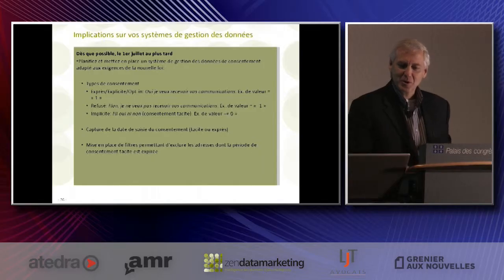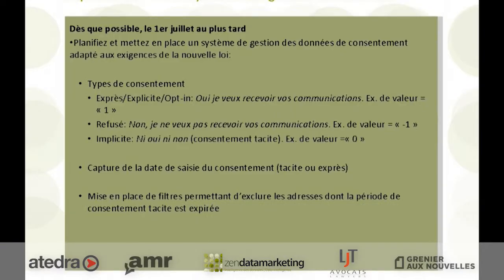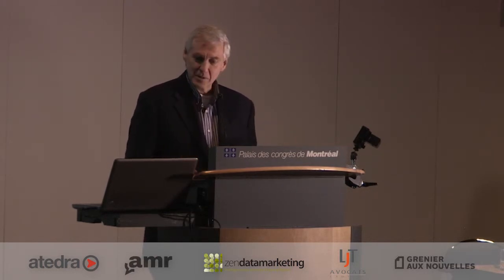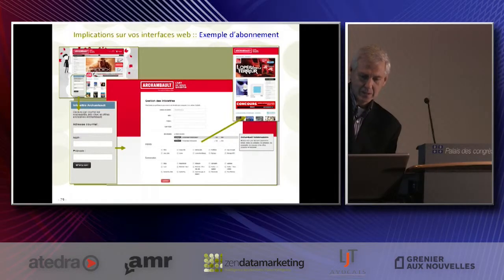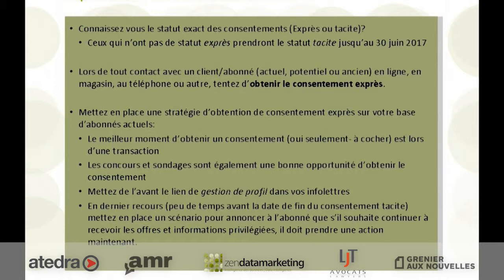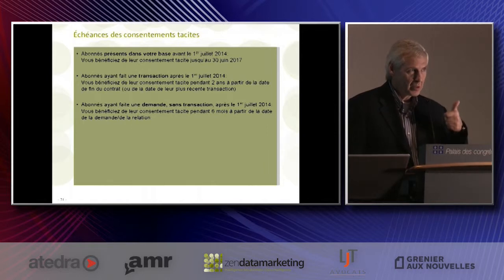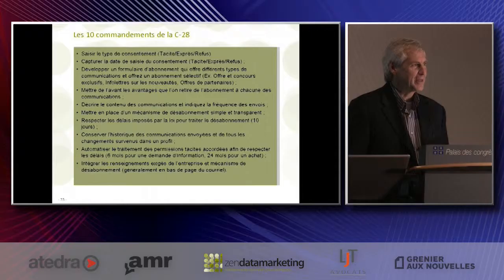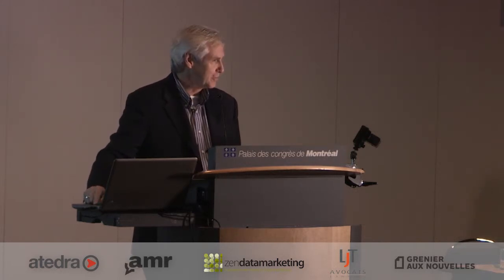Comprendre la loi canadienne anti-pourriel Partie 2-Aspect marketing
L'Association marketing relationnel présente une conférence spéciale sur  la loi canadienne anti-pourriel.
La chaîne ServiceWebdiffusion.com présente une série de projet de webdiffusion en direct réalisée pour nos clients.
Pour de plus d'informations sur notre offre de service veuillez cliquez sur le lien suivant